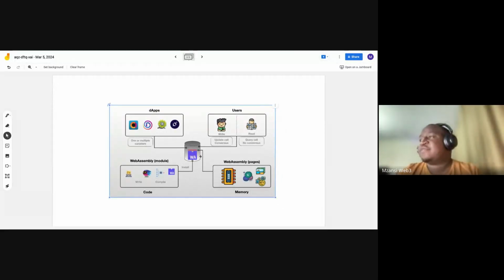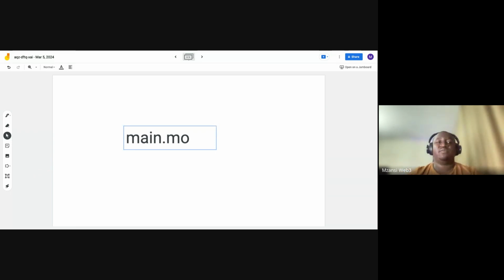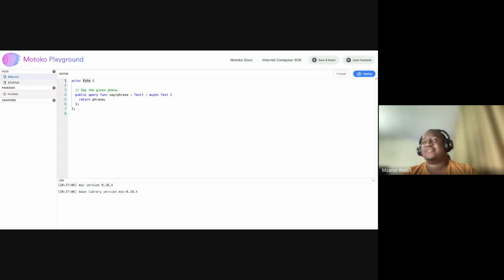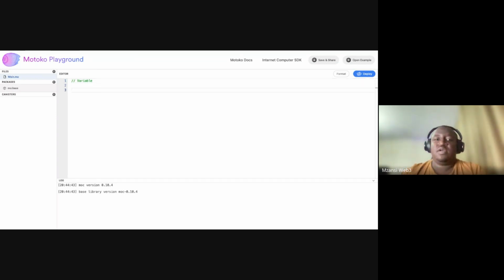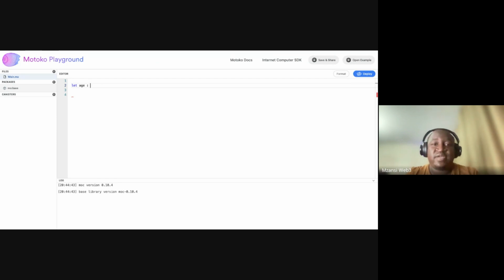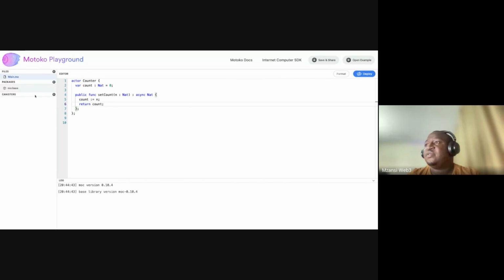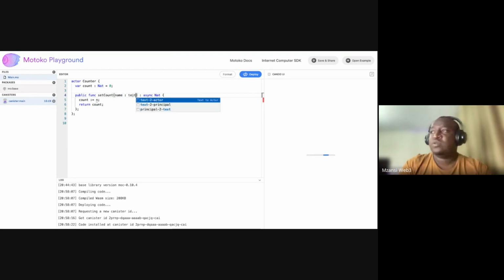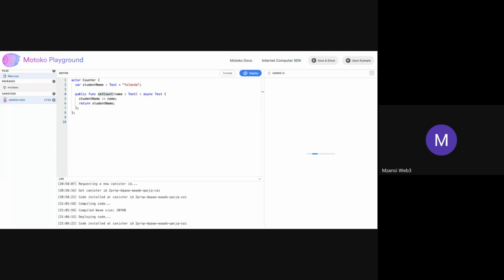Zambia-Mzansiweb3 Bootcamp - #3 Intro to canister's